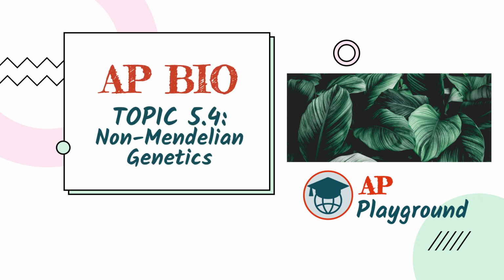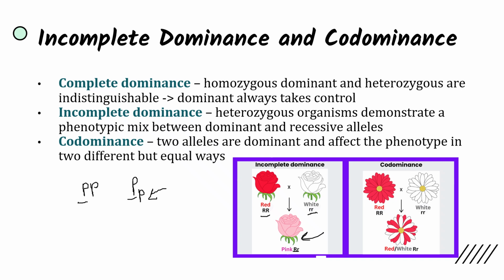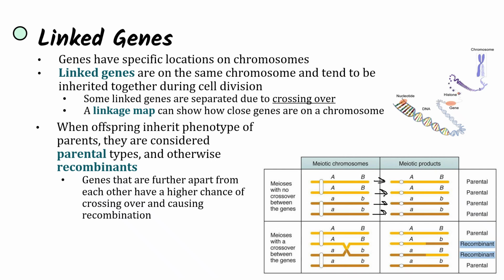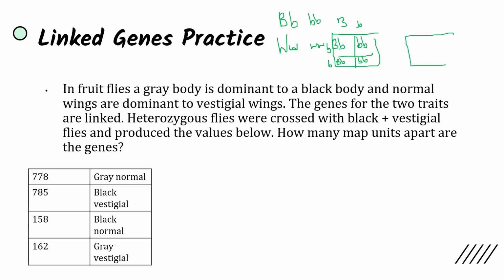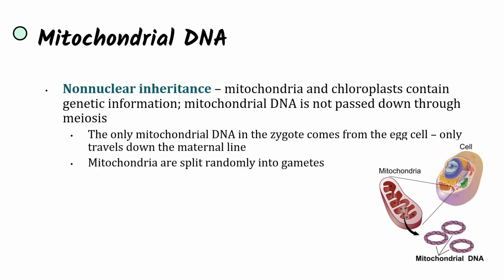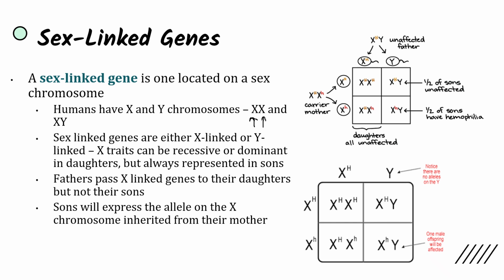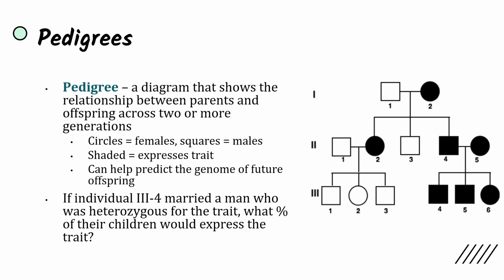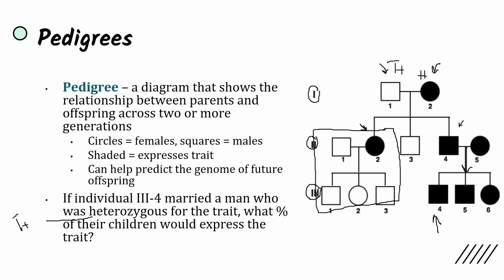AP Biology 5.4: Non-Mendelian Genetics | AP Playground